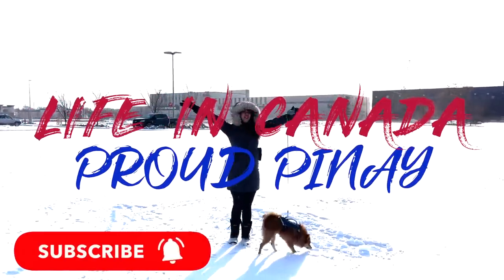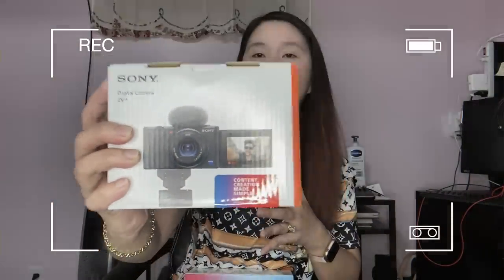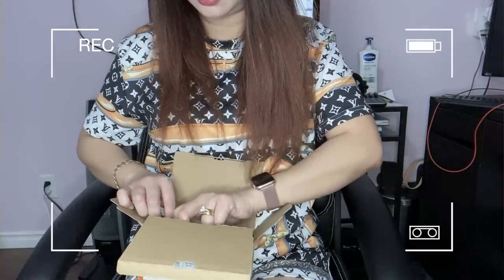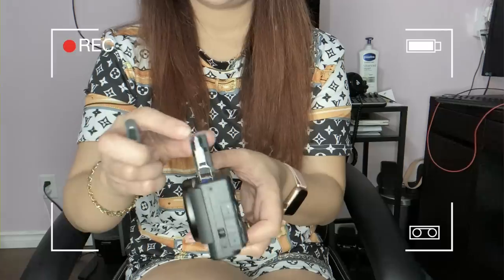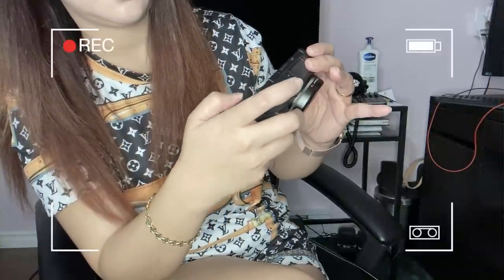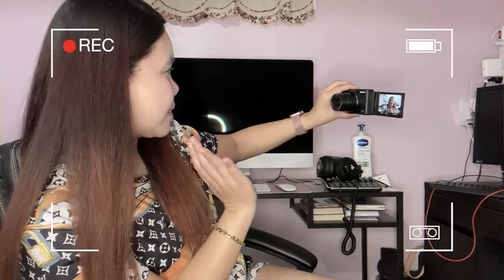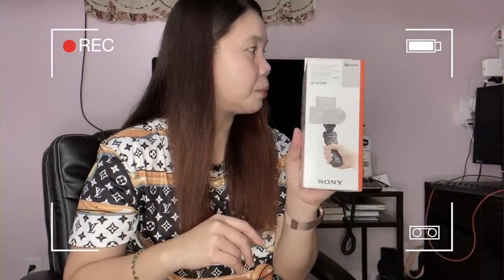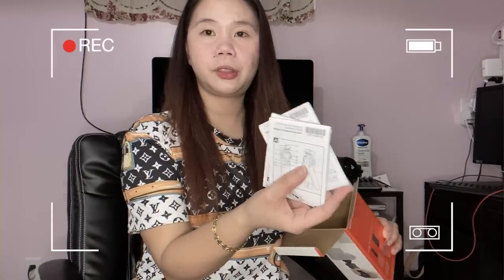UNBOXING SONY ZV1 AND VLOGGER KIT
Unboxing my NEW SONY ZV1 and VLOGGER KIT
Made for content creators and vloggers with the Vlogger Kit
Sony ZV-1 camera is made for content creators to make good quality of videos.This is a good camera for everyone, because of the size but has all the cool features. It has a flip screen that you can watch yourself while recording a video. That is the most advance feature that a normal digital camera doesn’t have.
0:00 INTRO
0:31 GREETINGS
0:39 SHORT INTRODUCTION
1:41 UNBOXING TIME
11:20 OUTRO